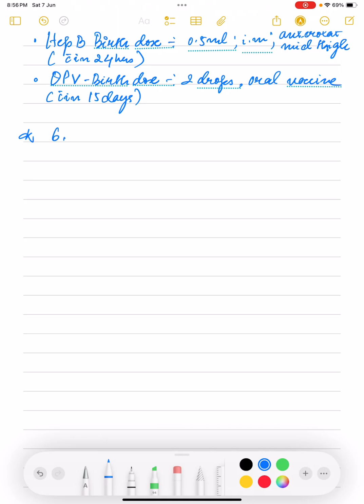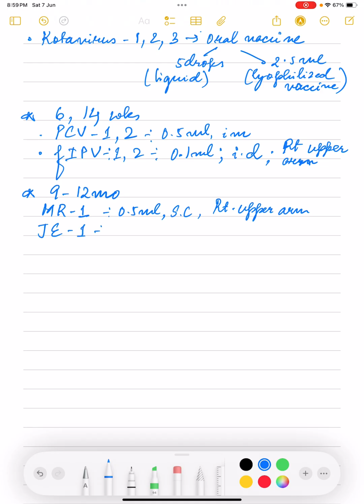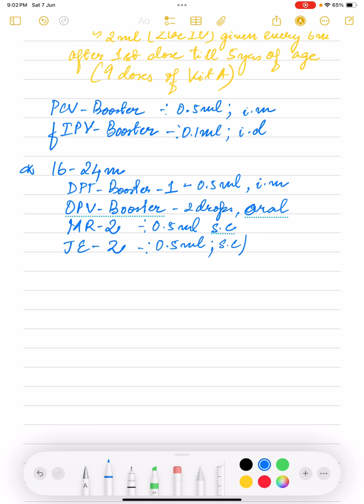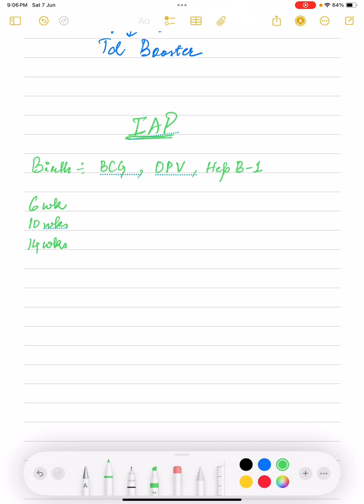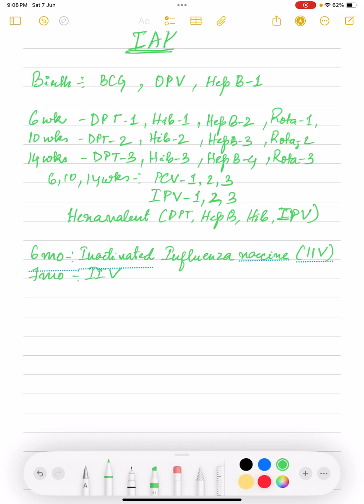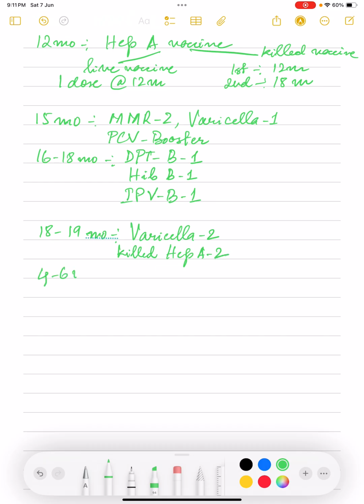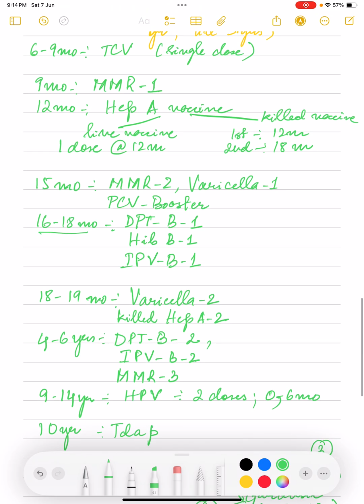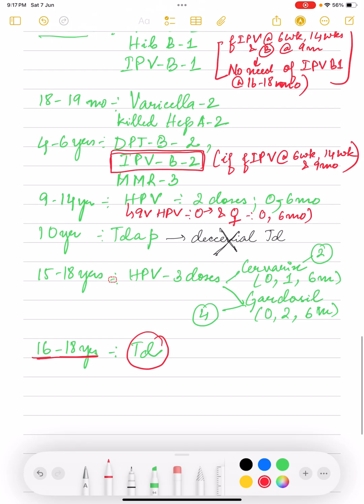NIS v/s IAP immunisation schedule ( Vaccine series Part 1)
Vaccines as famously known are the bread and butter of a paediatrician. This video comprises of the 2 schedules - National immunisation schedule (NIS) and Indian Academy of Pediatrics (IAP) schedule. I have tried to put forward a comparison along with the ACVIP updates in 2023 for the IAP schedule.